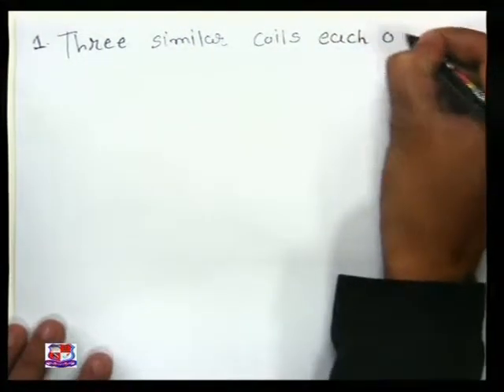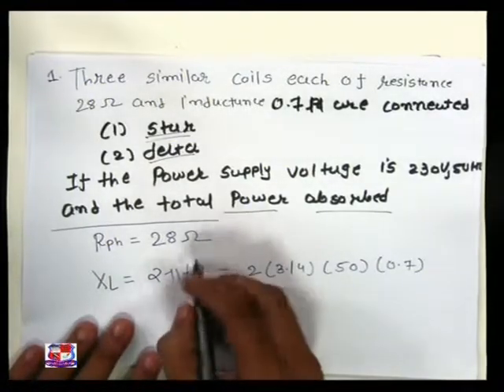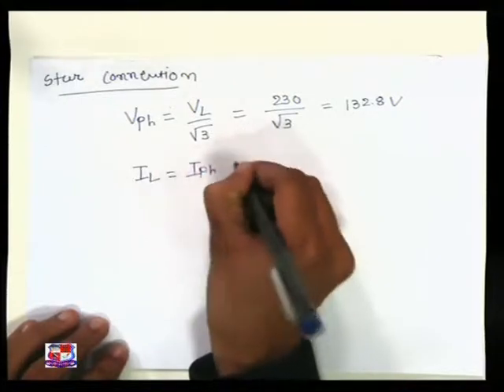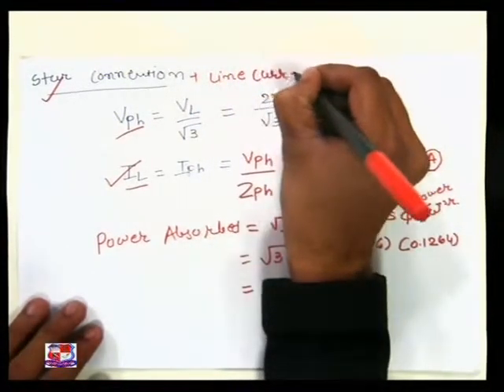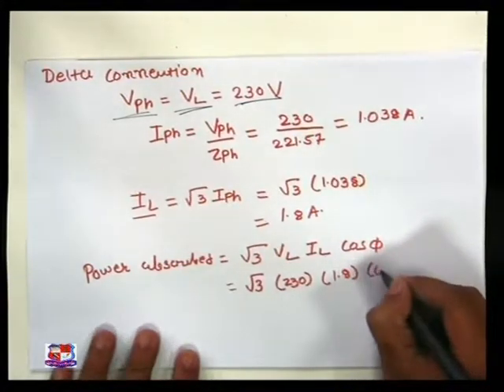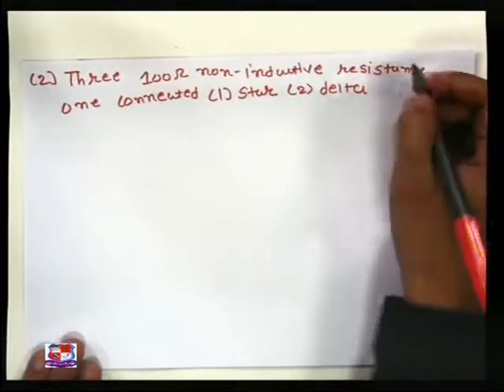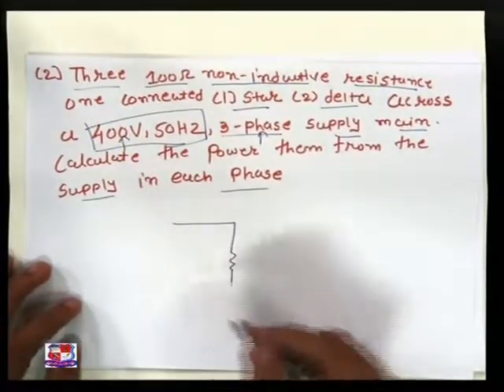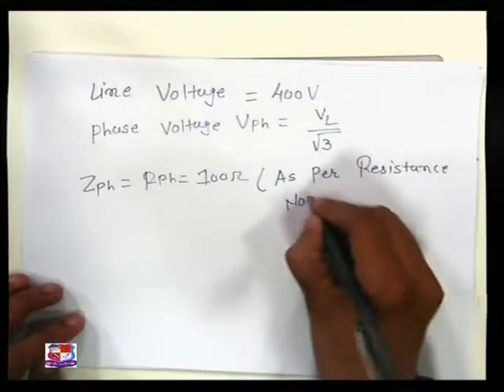Rahul Patel Elements of Electrical Engineering Polyphase Circuits 1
Rahul Patel-Grow More Faculty of Engineering,Ahmedabad-Elements of Electrical Engineering-Polyphase Circuits-Problems with Solution.